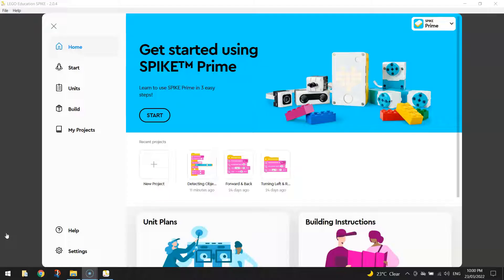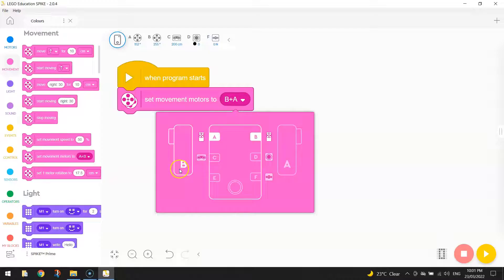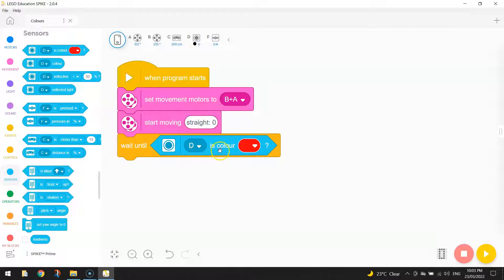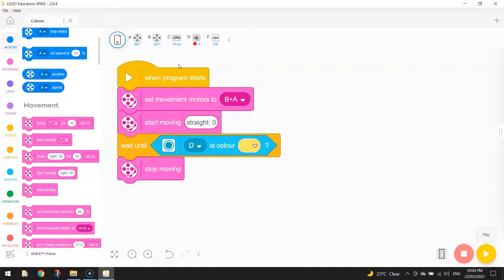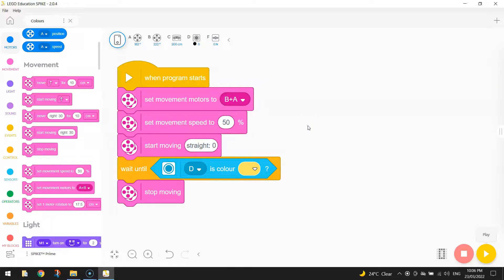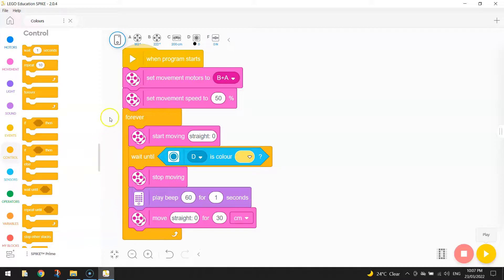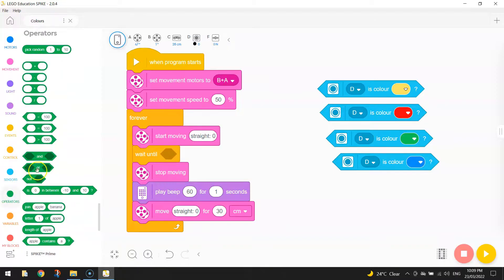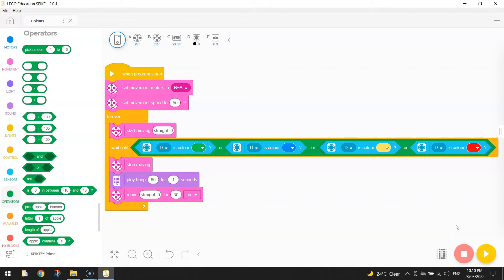Lego Spike Prime - Colour Sensor Tutorial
Learn how to code your Lego Spike Prime robot to detect colours using the colour sensor.